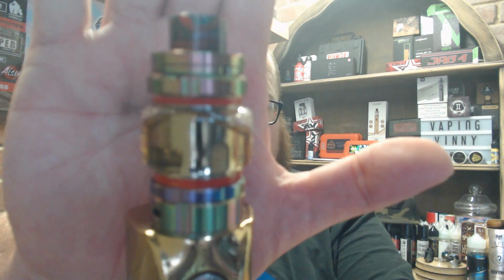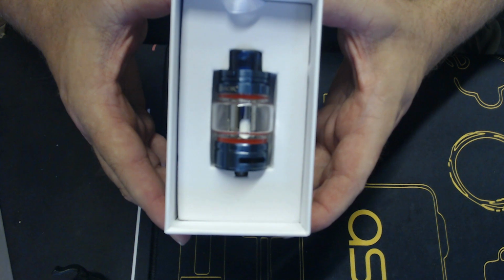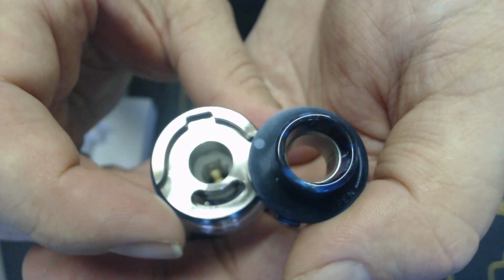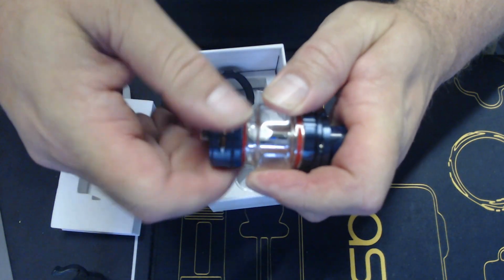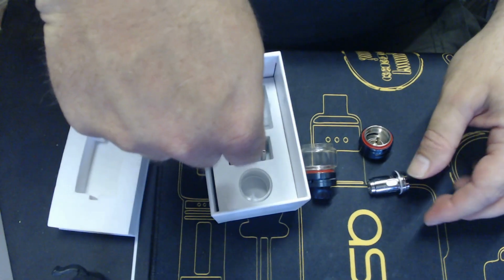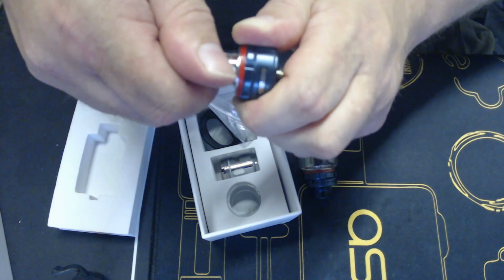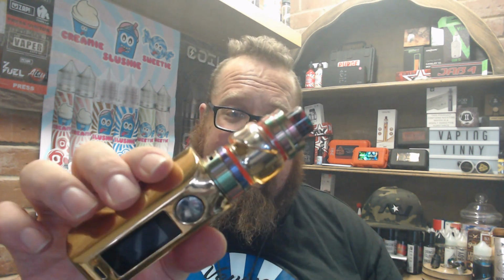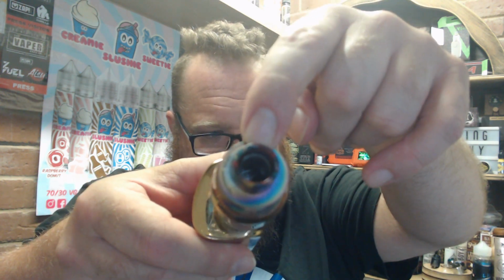Review, giveaway and demonstration of the new TFV16 tank from Smok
Could we finally have a stock coil tank to knock the all conquering Falcon off the top?  Have smok used the gains from coils like the nord and put them into a beast of a sub ohm tank? Lets fine out if the King has at last risen to rule the stock coil sub ohm tank world!!